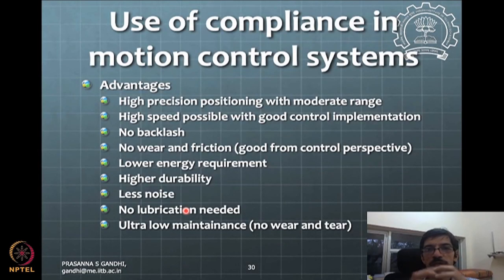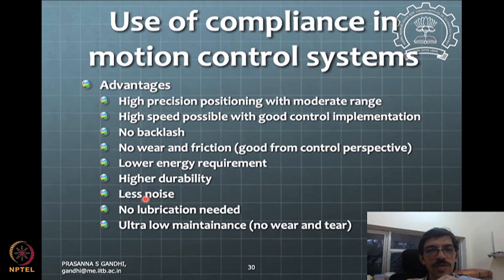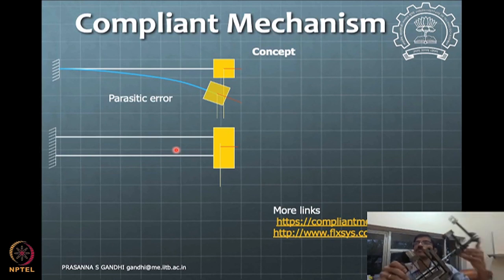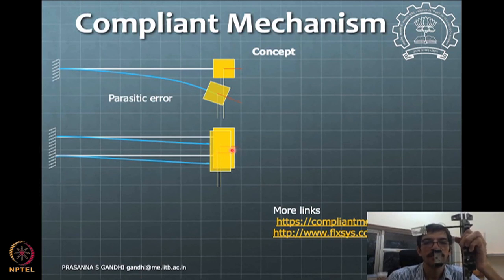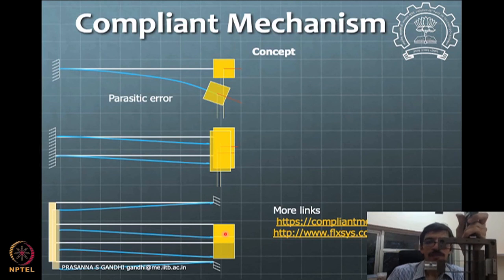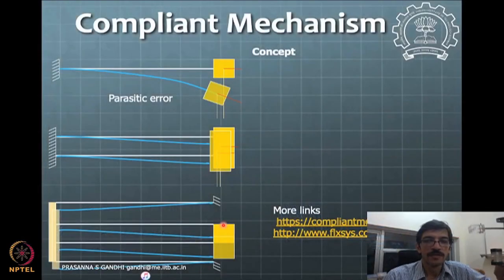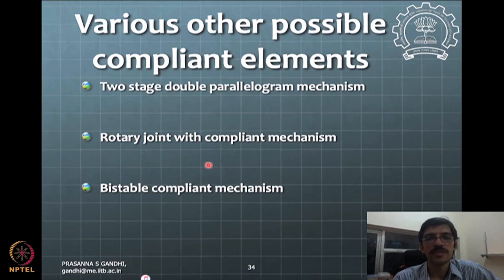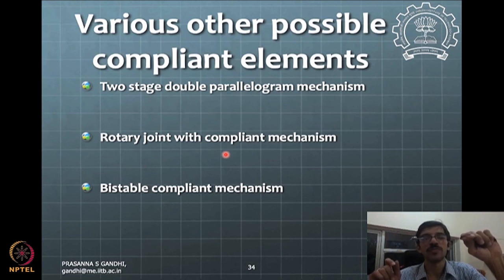Lecture 12: Compliant Mechanisms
Week 3: Lecture 12: Compliant Mechanisms